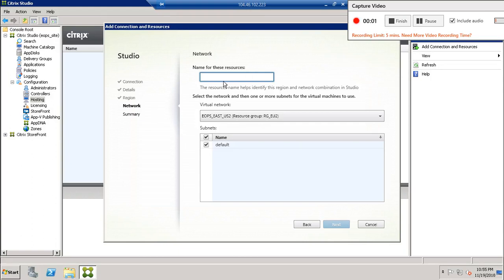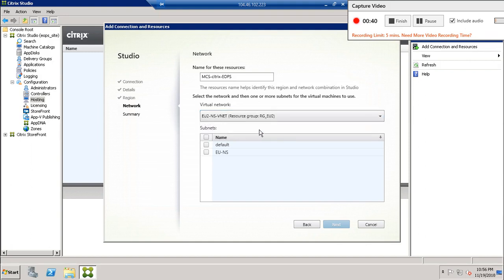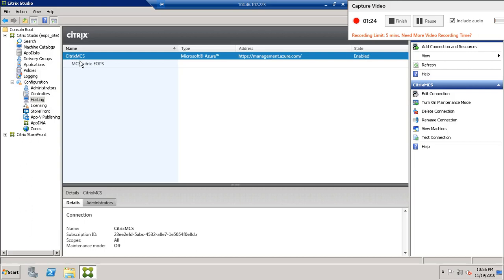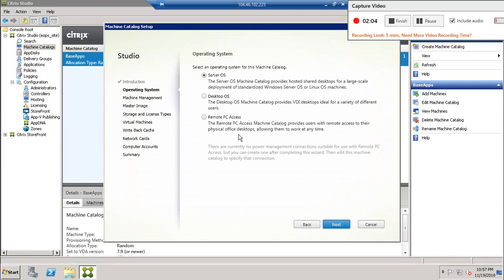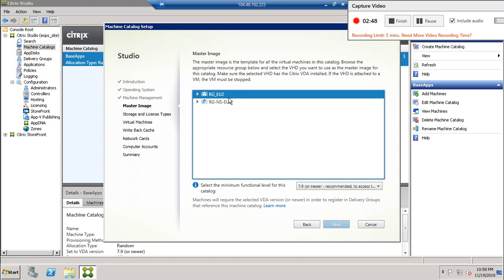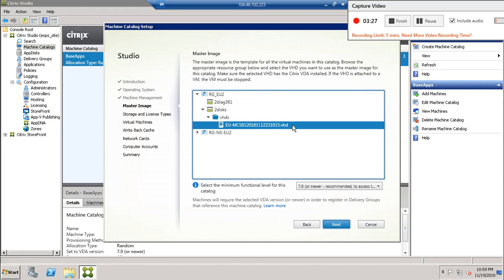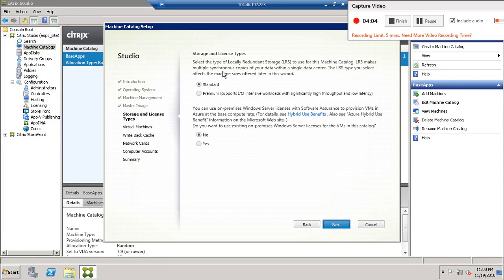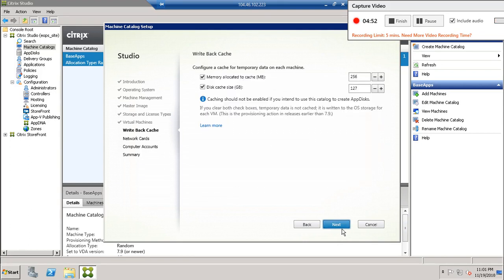XenDesktop 7 15 MCS connection with Azure Part 2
Will use this amount to help unprivileged students.

Samiksha Foundation
(CURRENT ACCOUNT)
Allahabad Bank Ahimamau
IFSC Code - ALLA0212851